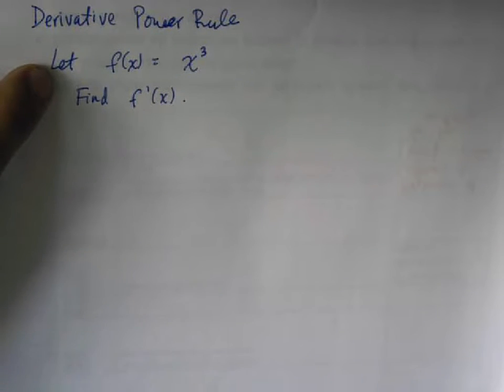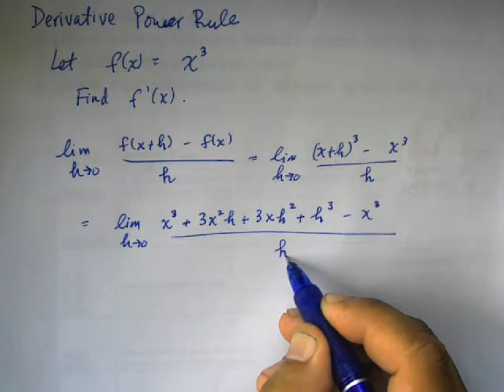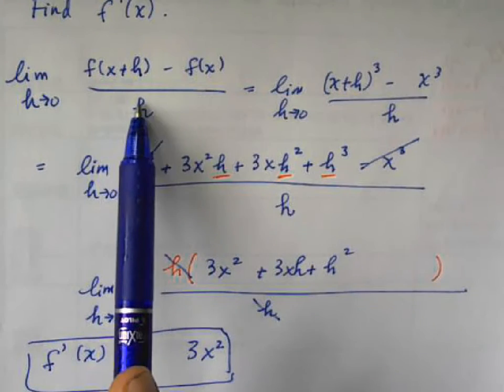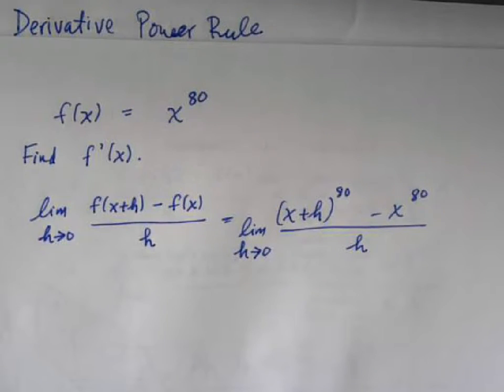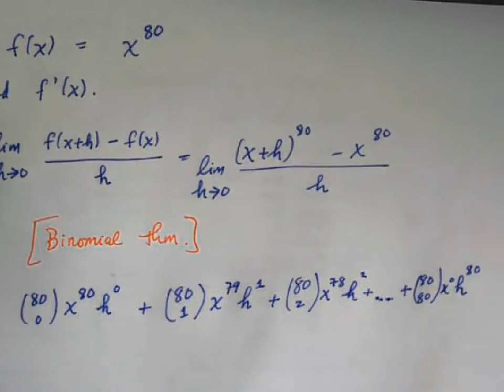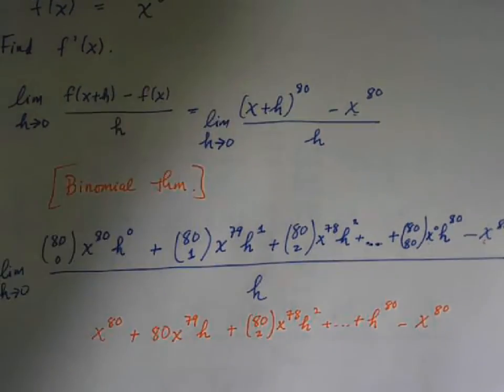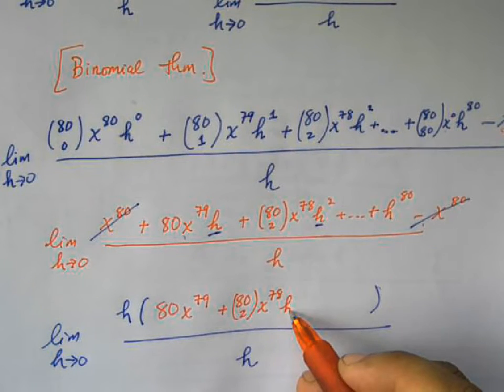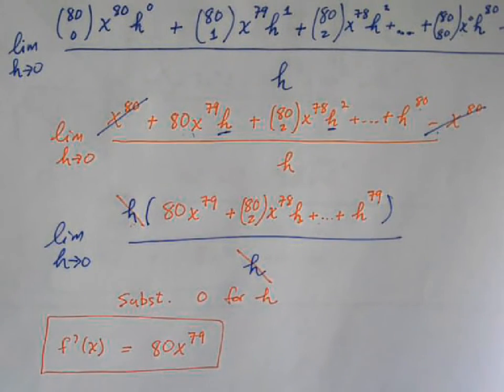2 2 Derivative of Power Rule examples